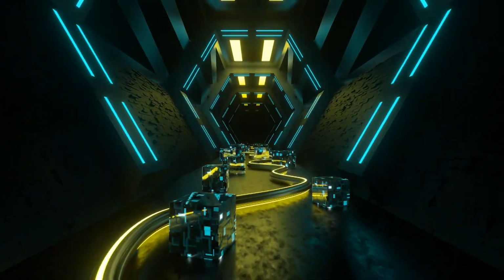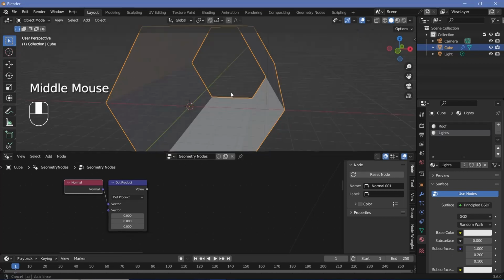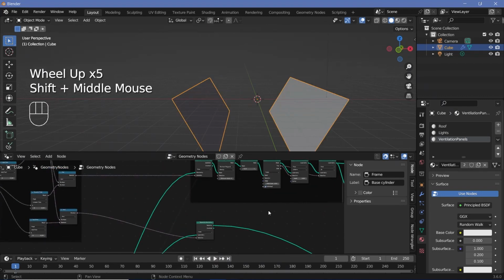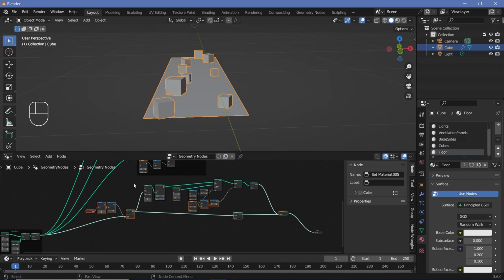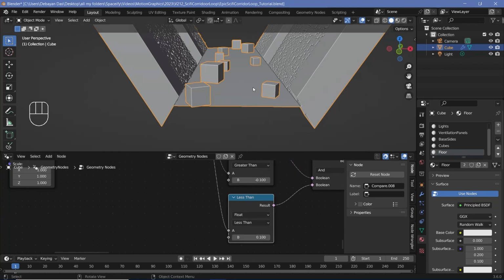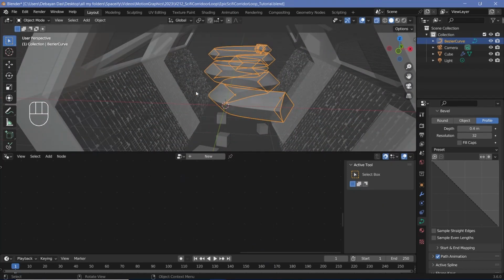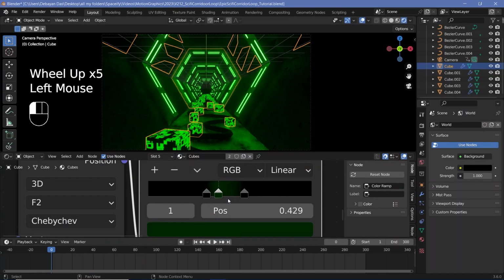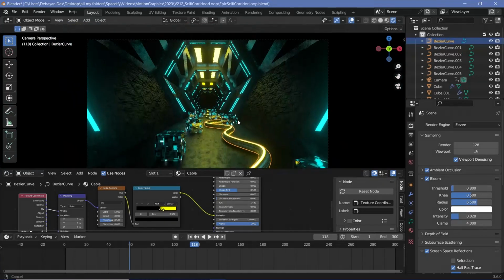Futuristic Sci-Fi Corridor Loop - Blender Tutorial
This was the longest tutorial I have ever attempted to create, yet I believe it should be easy to follow along and is not too complex. I specifically used this method, to show an application of using vector math and the dot product to make selections, cause there may always be situations where you need that.
I am aware that there are many other methods of creating this, such as modelling each panel first and them simply rotating them into their appropriate places, but again, this remains as a very versatile method of modelling through geometry nodes. I will make a video where we model everything and then rotate them later on, someday soon.

Time-Stamps:

0:00 Intro
0:25 Creating the Base Tunnel
2:23 Creating The Ceiling and some Theory
6:44 Upper Side Panels
13:41 Bottom Side Panels
16:51 Selecting the Floor
17:58 Adding Random Cubes with the correct Heights
23:47 Creating the Hexagonal Rims
34:56 Creating the Sci-Fi Cable
39:12 Converting it into a Seamless Loop
41:46 Texturing and Materials Set up
42:25 Hexagonal Rim Textures
43:42 Floor and Sci-fi Cubes Textures
46:47 Other Lights and Textures
48:02 World Volume
51:22 Final Cubes and Cable Material
53:27 Final Renders / Outro

External Assets:

Nil/-